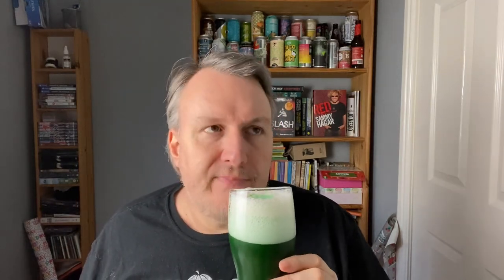☘️ St Patrick’s Day Beer ☘️ | Whiplash Bone Machine IPA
To celebrate I am reviewing Bone Machine IPA from Dublin Brewery Whiplash.